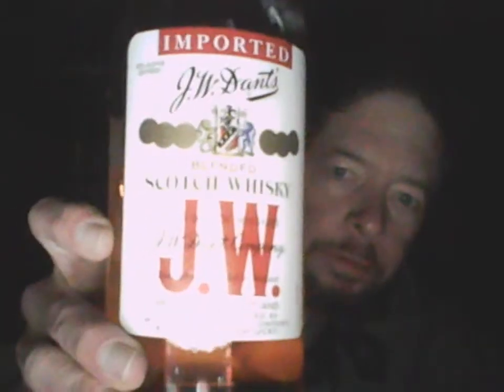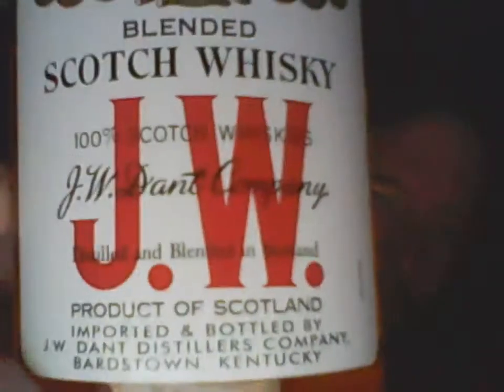J.W. Dant's vs. Johnnie Walker Red Label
A "Dawn Busters" taste challenge! Both are from Scotland, 40% alcohol, and aged at least 3 years.

J.W. Dant's- company founded in 1836. Bottled in Kentucky by Heaven Hill. No website information.

Johnnie Walker Red Label- introduced in 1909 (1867). Diageo.